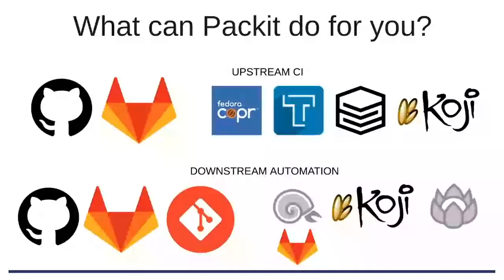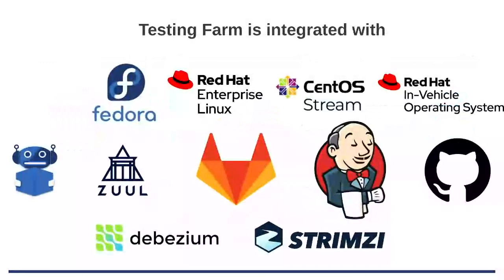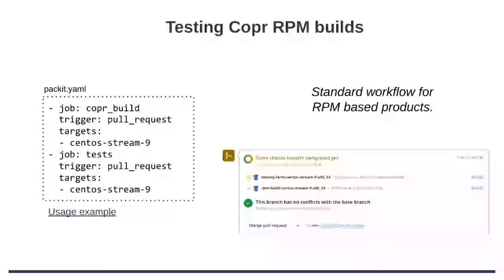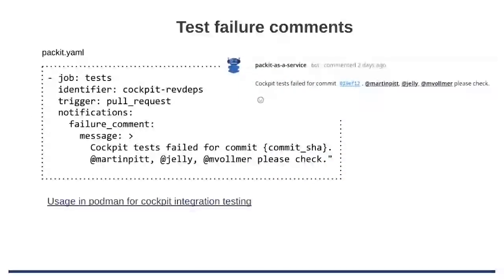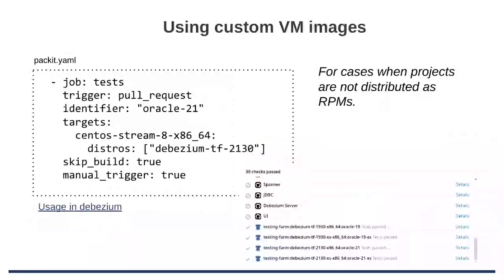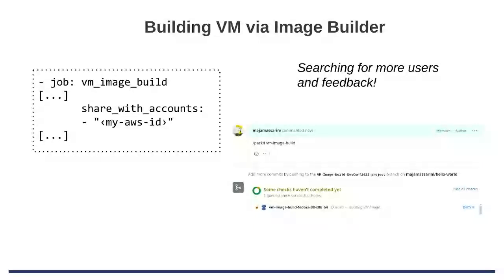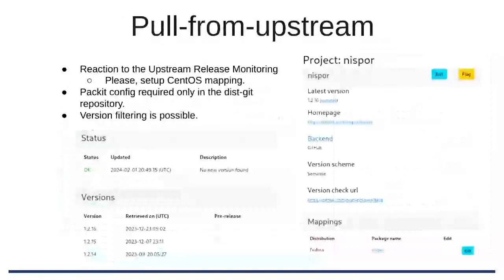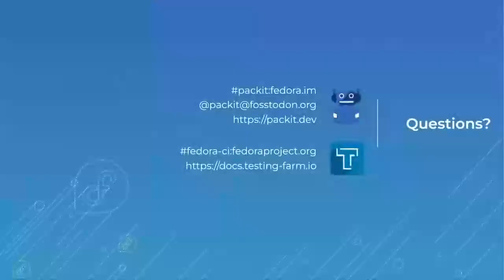Bridging the Gap: Packit automation for CentOS and upstream projects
František Lachman and Evgeny Fedin explain how to use Packit to integrate upstream projects with CentOS.

NOTE: The first few minutes of this talk are unfortunately cut off in this recording.

0:00 - Packit introduction
0:59 - Testing Farm introduction
2:44 - Onboarding to Packit
3:45 - Upstream use cases
11:24 - Release syncing
16:44 - Conclusion, contacts, questions